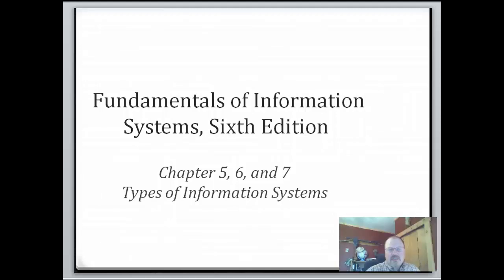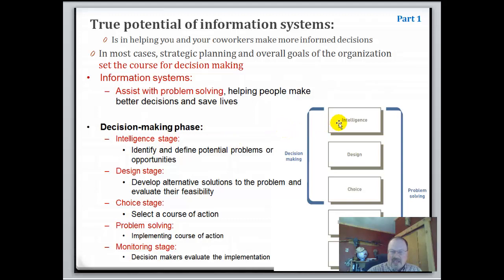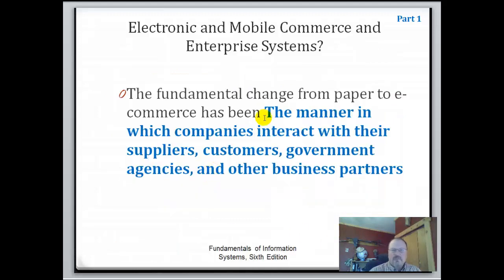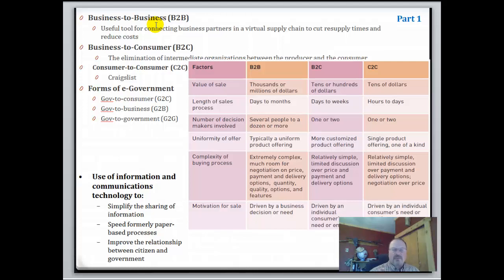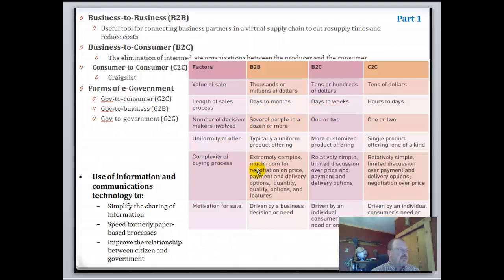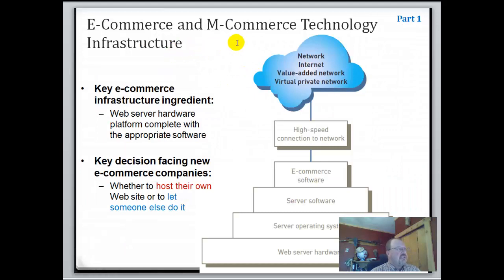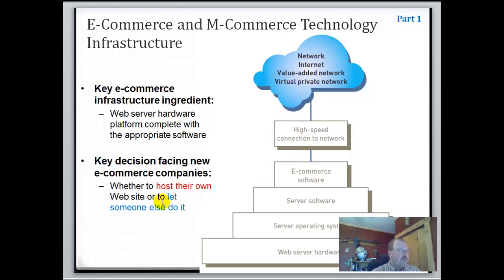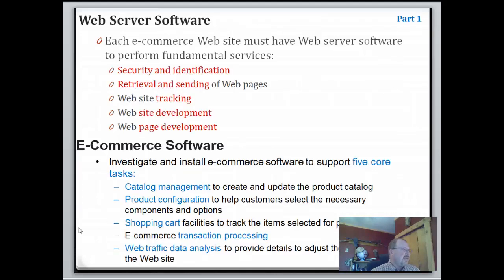BMIS 270 Ch 5 6 7 Part 1 ecommerce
BMIS 270 Chapter 5, 6, and 7 - ecommerce